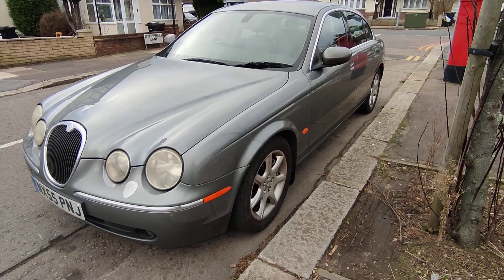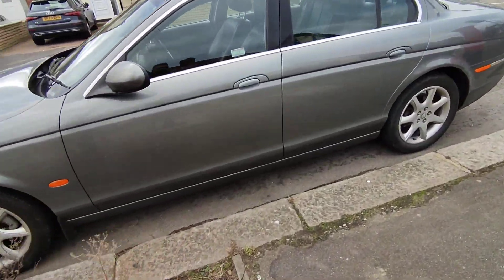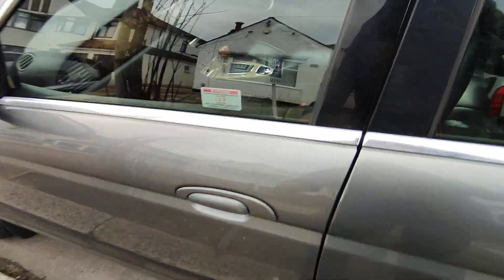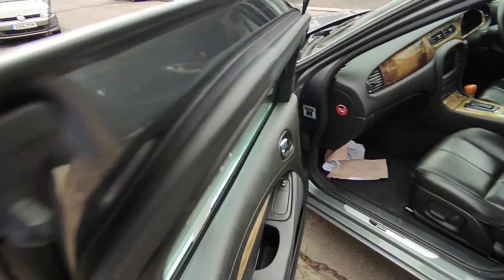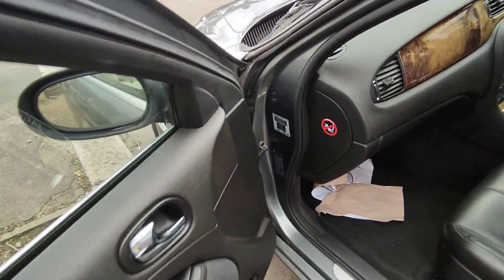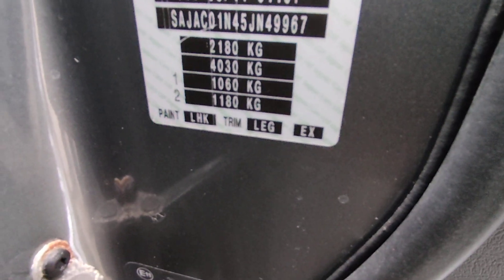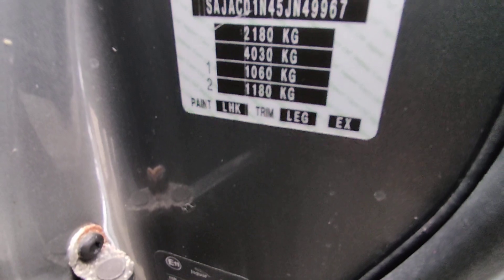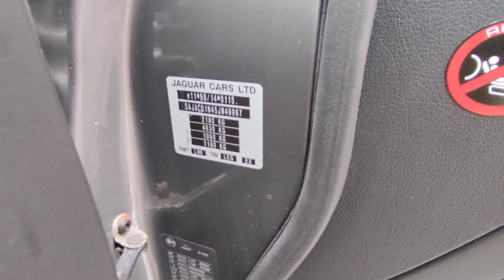How to find the colour code for a Jaguar